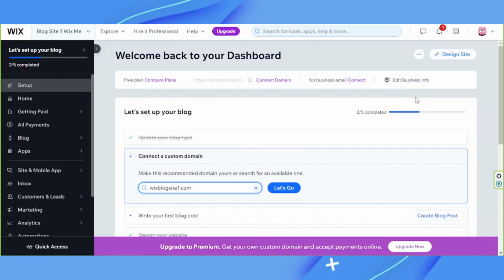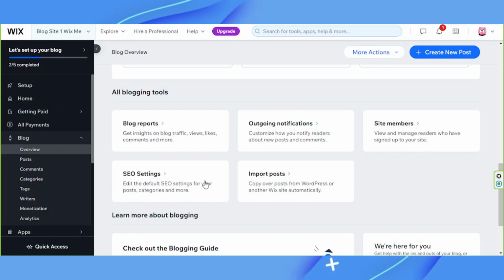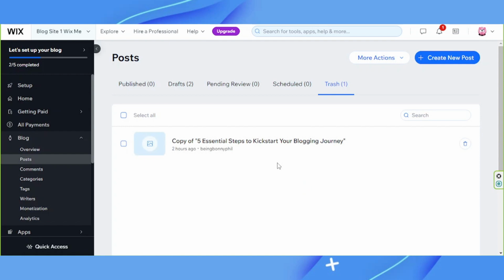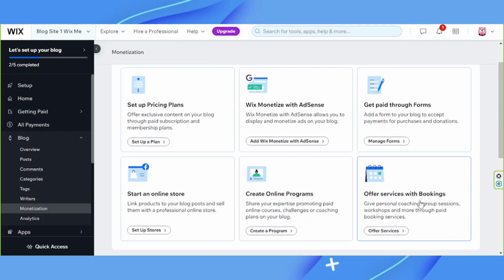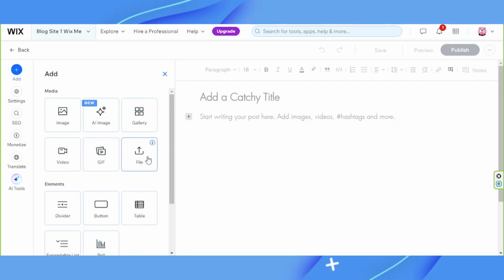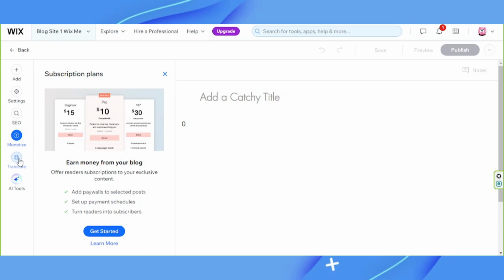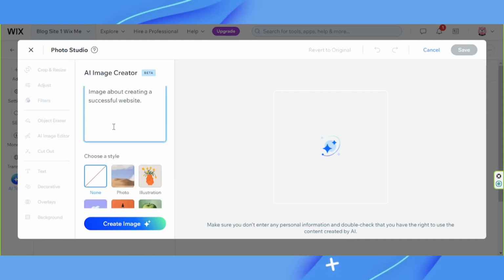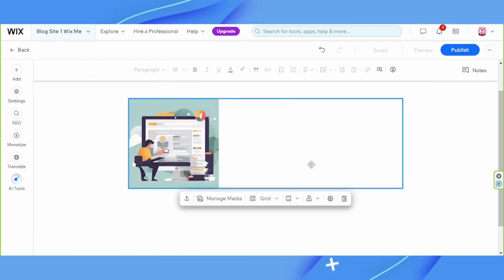Manage, Edit And Add Blog Posts In Wix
Learn how to effectively manage, edit, and add blog posts to your Wix website with ease! In this comprehensive tutorial, we'll walk you through the process of maintaining and updating your blog content on Wix.

Intro (00:00)
Managing Through The Dashboard (00:07)

Whether you're a seasoned blogger or just starting out, mastering these essential skills will help you keep your audience engaged and your website up-to-date. Watch now and take your blogging game to the next level!